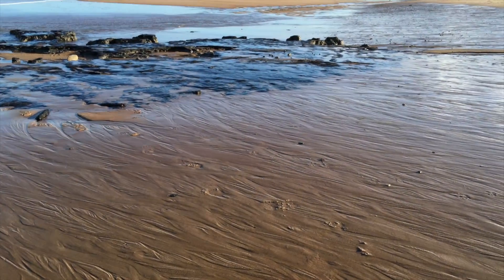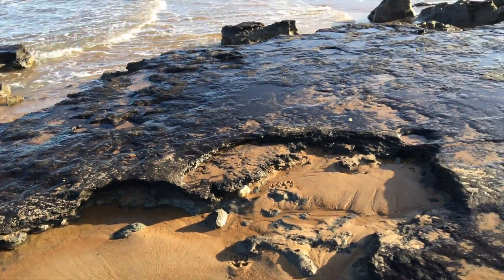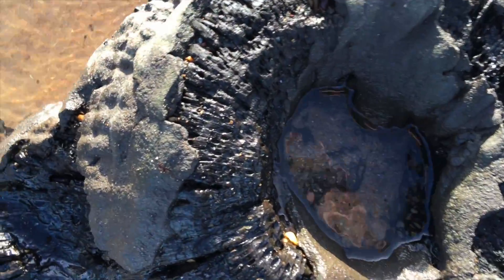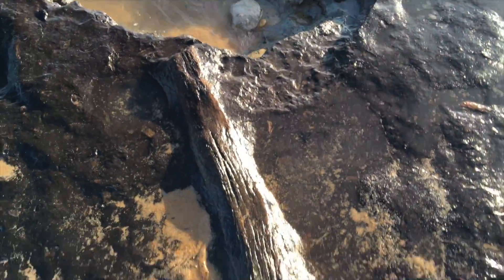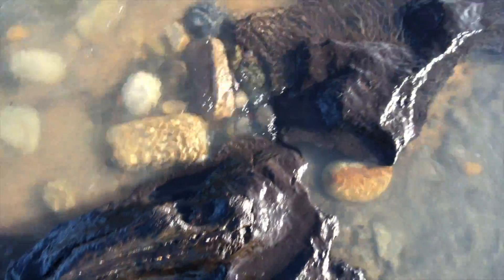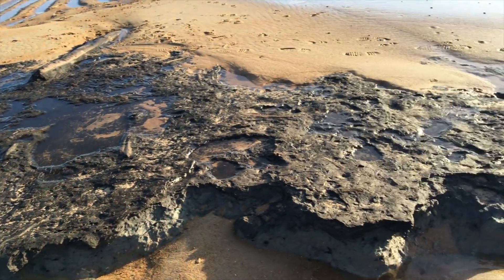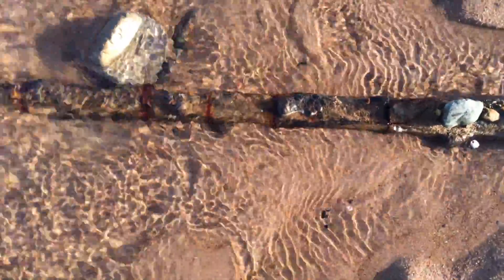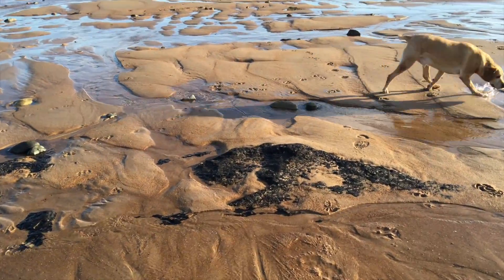10000 year old land surface in Northumberland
Due to sand erosion, a 10 thousand year old land surface has been uncovered on the beach between Blyth and Seaton Sluice, Northumberland.
Seen further along the beach in 2014 ...